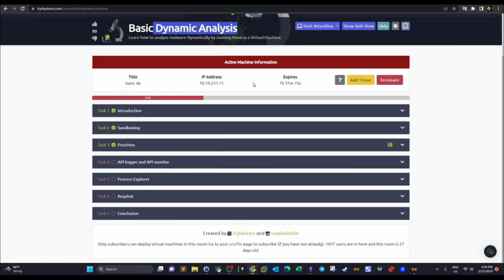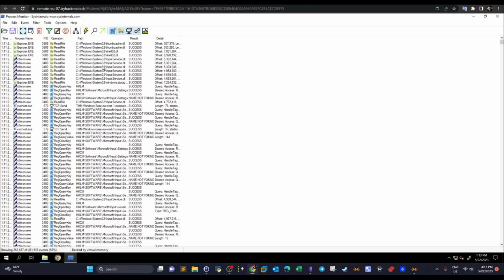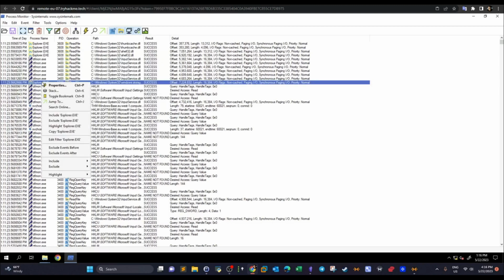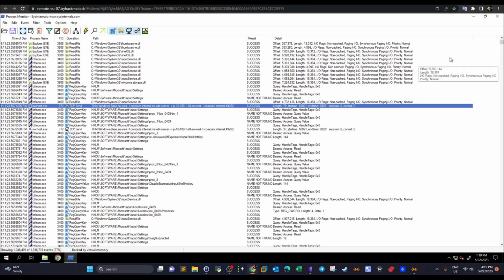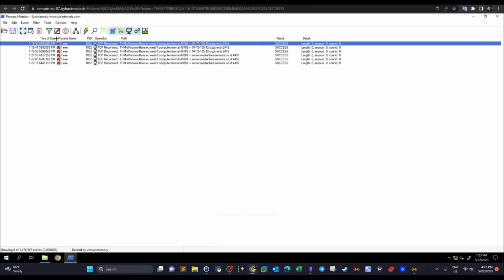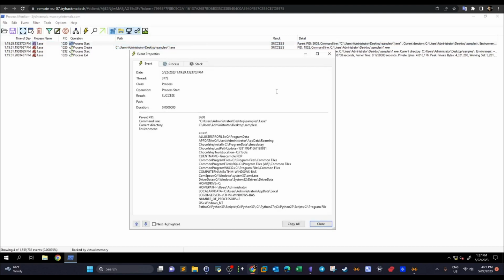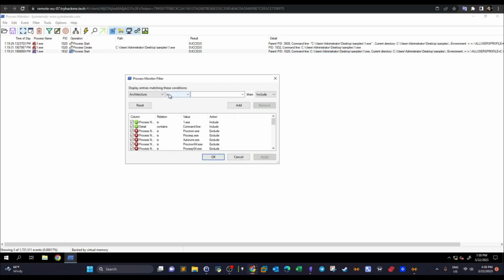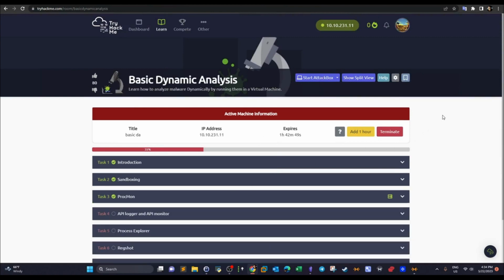Dynamic Malware Analysis with Process Monitor | TryHackMe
In this video walk-through, we covered basic dynamic malware analysis using process monitor to uncover network connections, processes spawned by the malware and other important artifacts.
💡The Cloud SOC Analyst Manual (AWS-GCP-AZURE) (2026 Version)